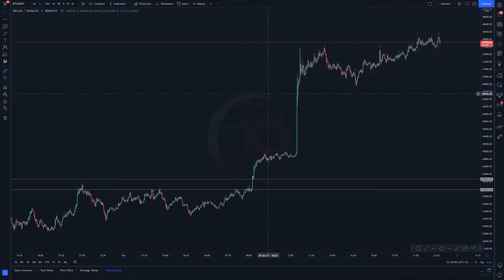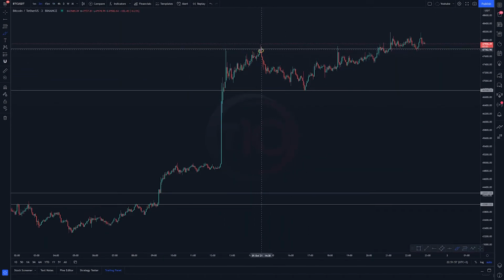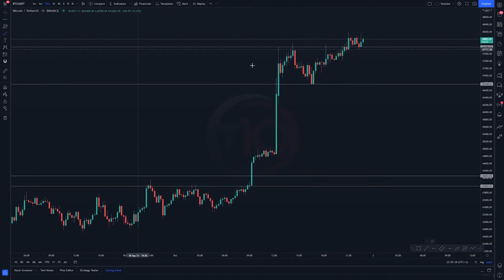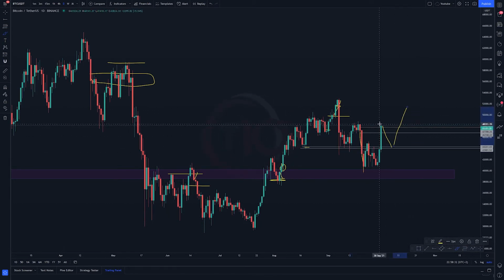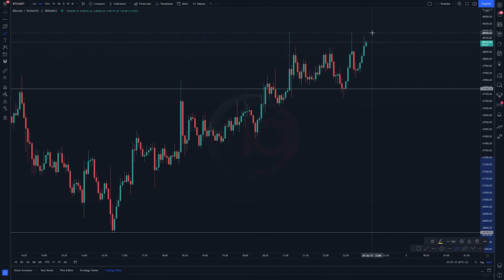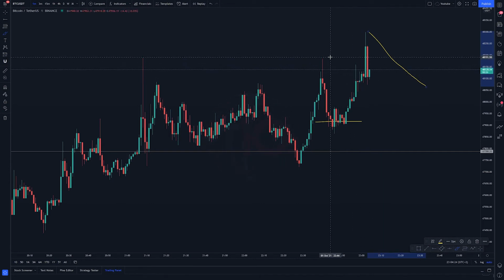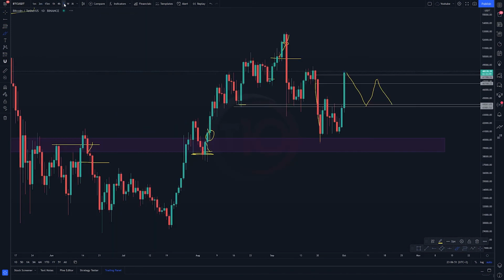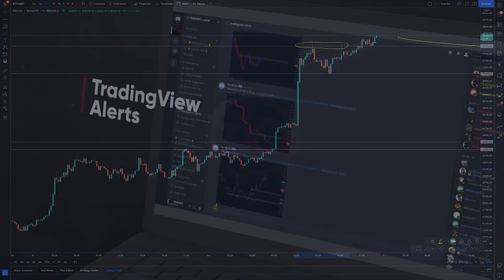Technical Analysis T10 Price Action - Example 7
If you want to learn how to trade for free, then check out our livestream
We also offer a referral supporters program where we give free 1 on 1 coaching and access to our trading room.